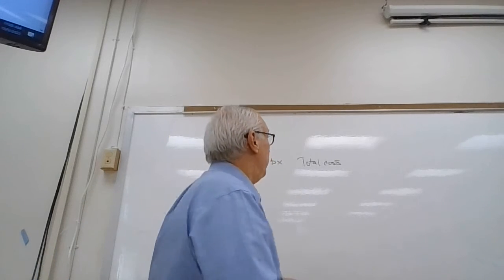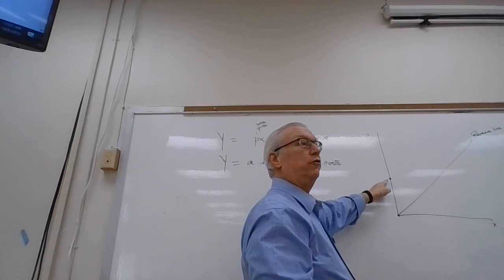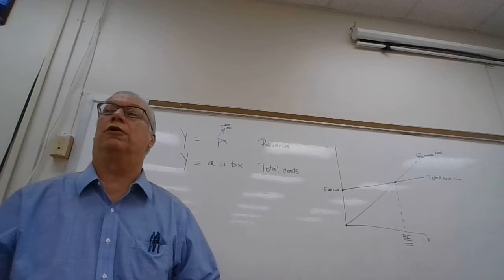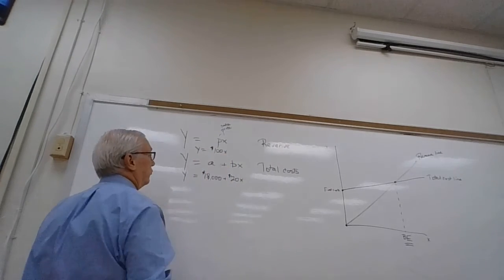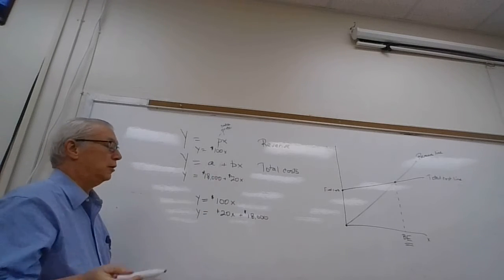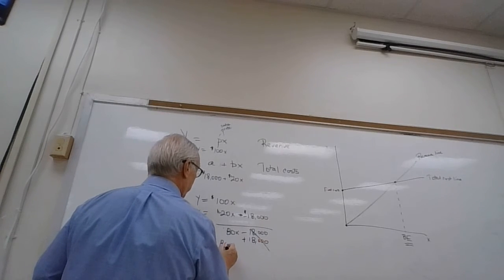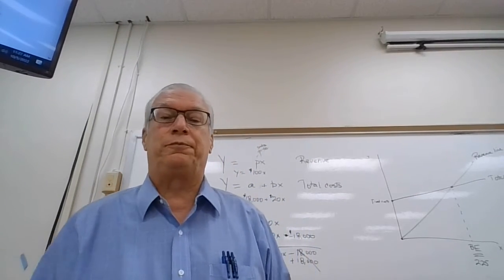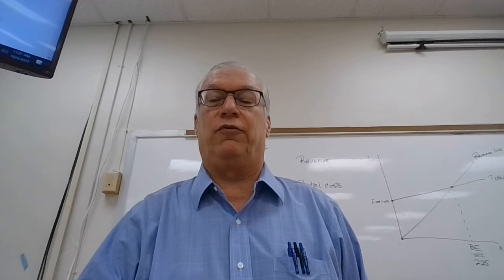Managerial Accounting Unit 7 MidTerm Review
This is the mid-term review class for Managerial Accounting at Newberry College, Fall 2022 (first mid-term - unit 7).